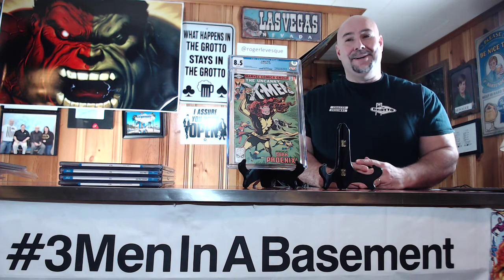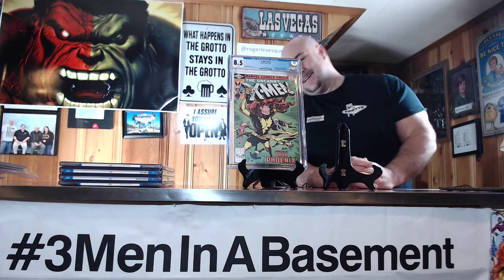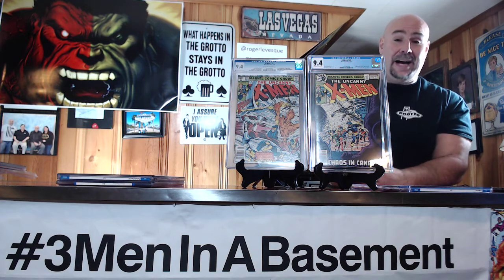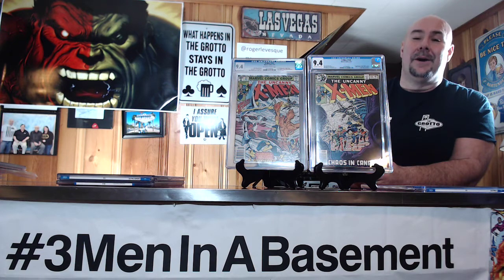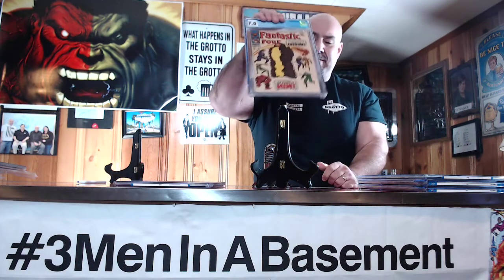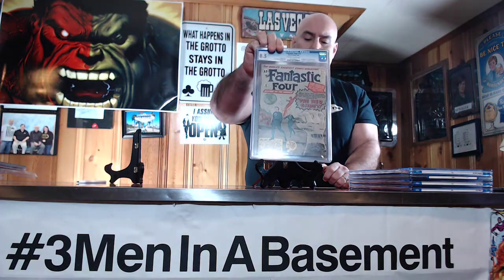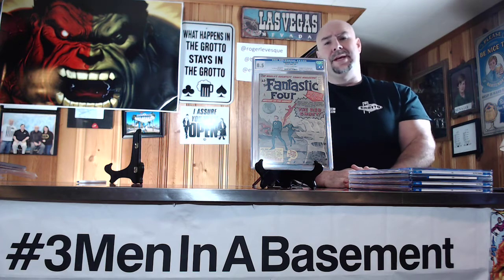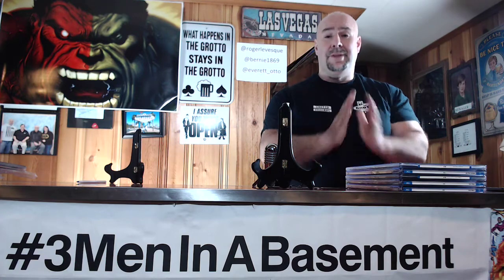5 CGC slabs in 7 days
A quick video of 5 slabs that Ive been lucky enough to pick over the past 7 days. 3 xmen books and 2 Fantastic four books